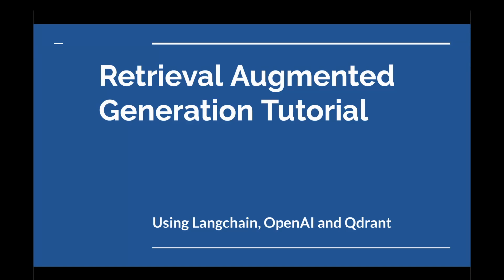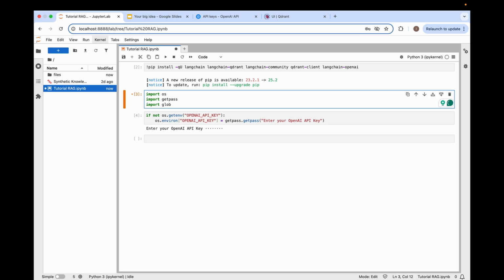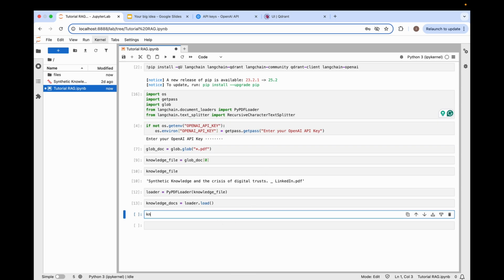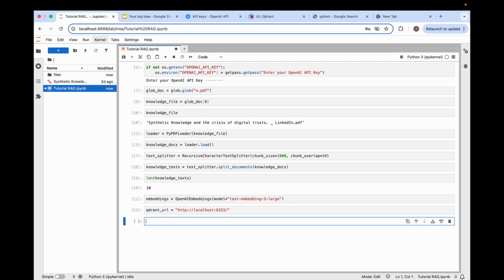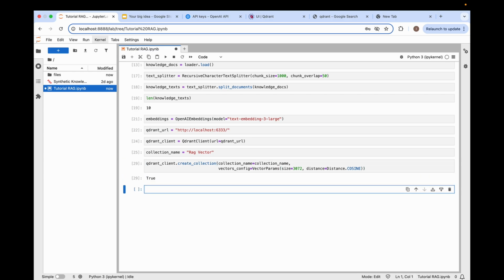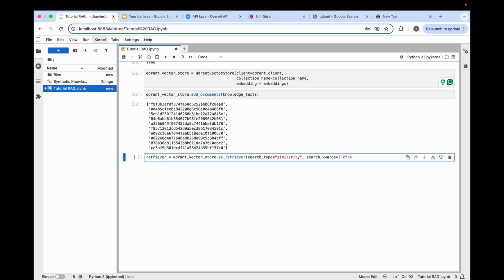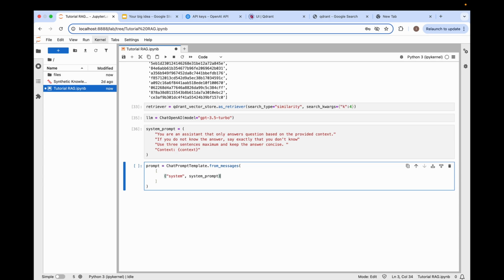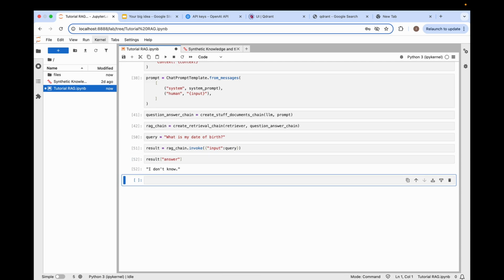Build Your First RAG System: A Complete Beginner's Tutorial Using Langchain, Qdrant and OpenAI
Are you struggling with an AI that gives you confident but incorrect answers? This is a common problem known as "hallucination," and RAG is the most effective solution.

In this tutorial, you'll learn how to build a RAG pipeline designed to combat AI hallucinations. I will show you how to:

Connect your AI to external knowledge bases to keep it up-to-date.

Use vector search to retrieve the most relevant information.

Build a system that provides sources, so you can trust the AI's output.

Implement a simple RAG application that is accurate, reliable, and grounded in your own data.

By the end of this video, you'll have the knowledge and code to build an AI that you can truly trust.